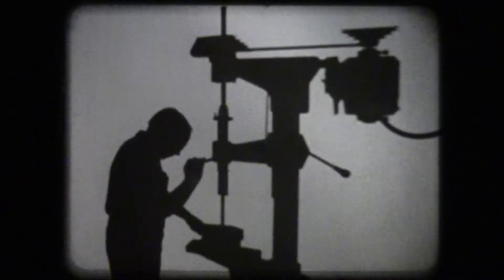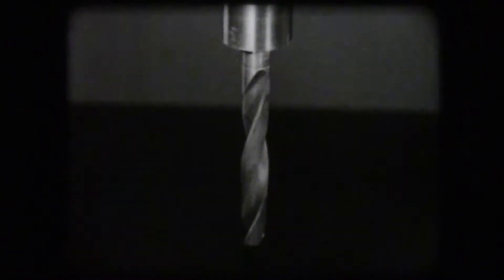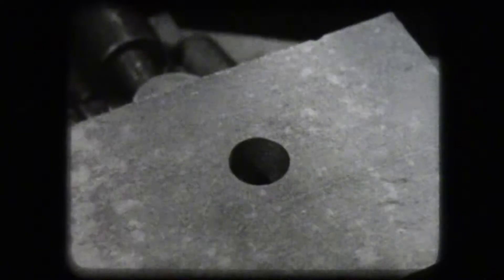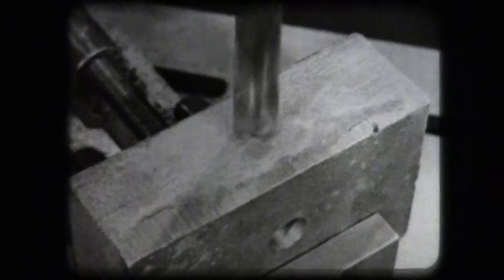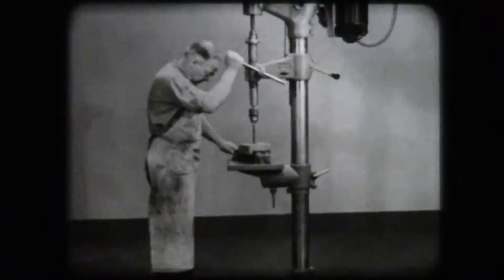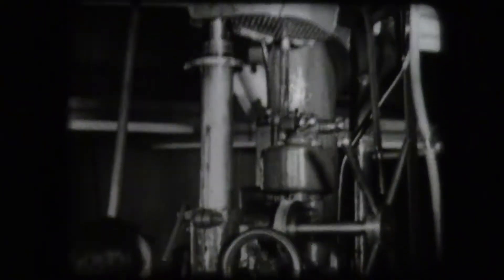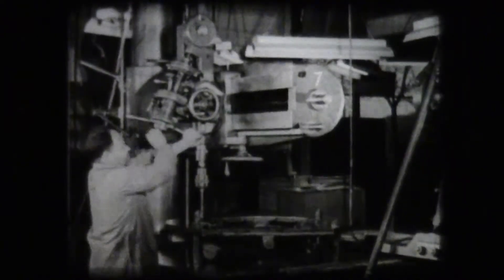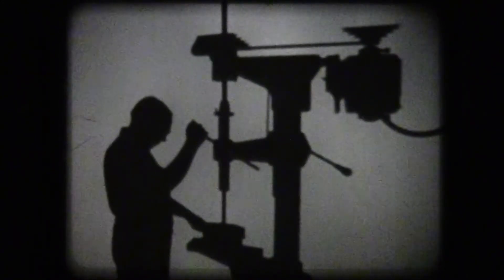The Drill Press